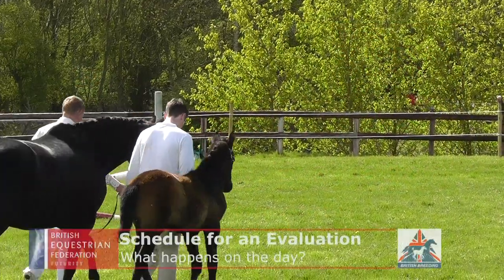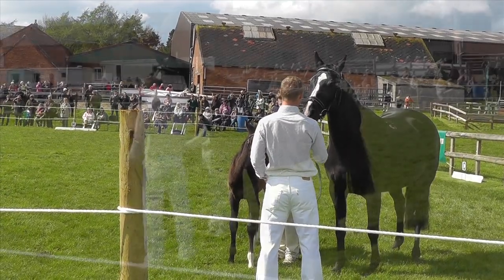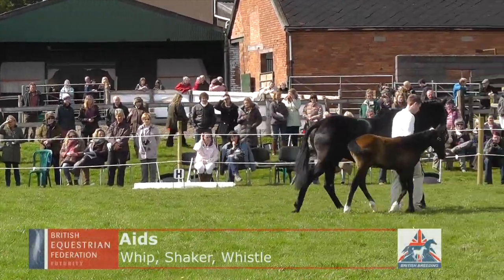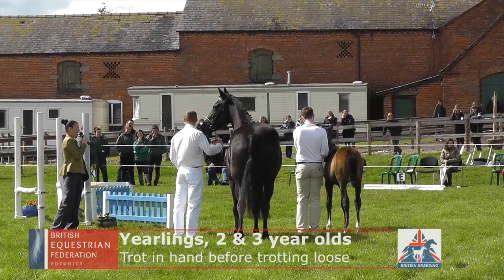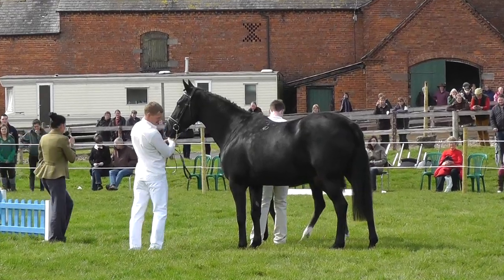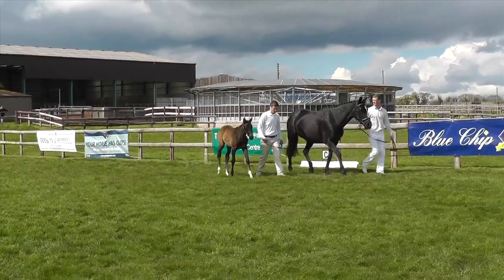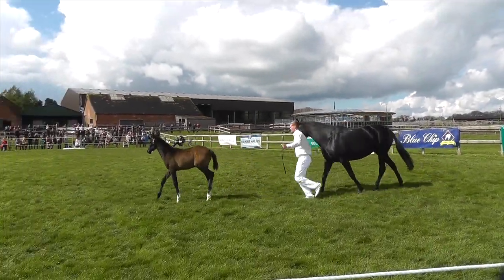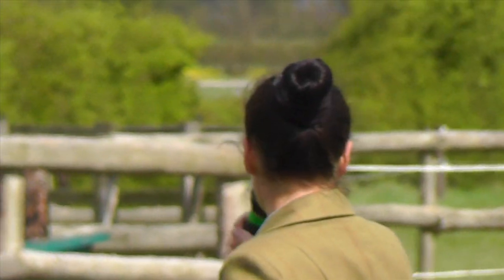How to Prepare your Foal for a Futurity Evaluation - Nicola Shipp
British Equestrian Federation's Nicola Shipp did a demonstration of "How to Prepare Your Foal for a Futurity Evaluation" at Stallions AI's Stud Open Day. British Equestrian Federation asked me to make a video of the demonstration for their

for more details of Futurity for young sport horses and ponies.